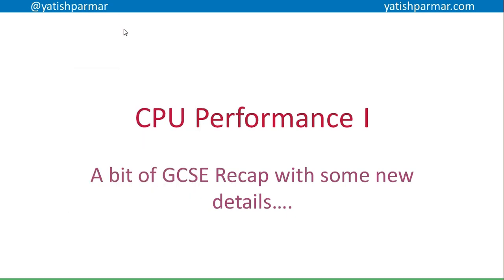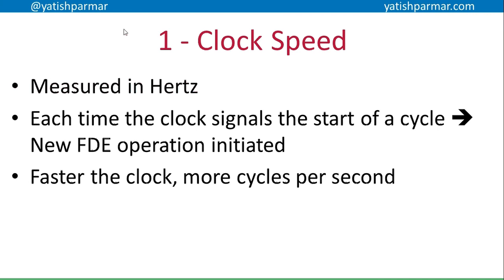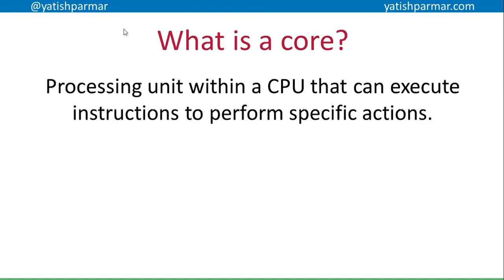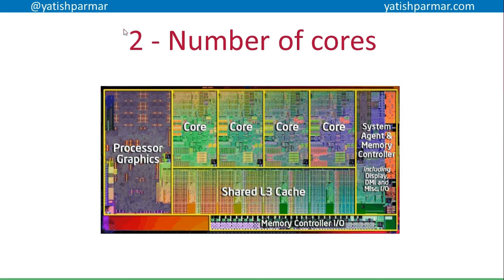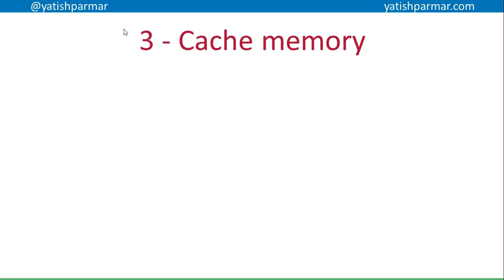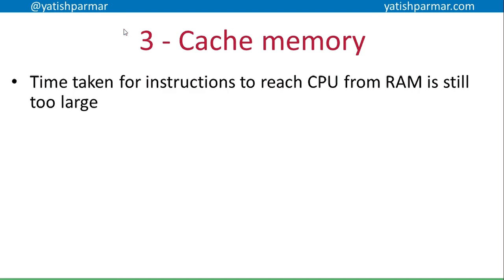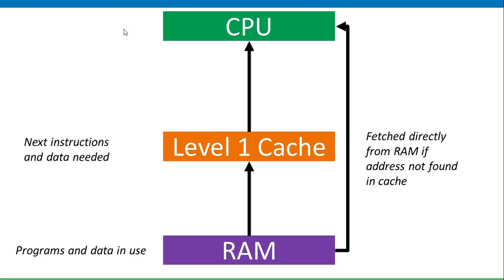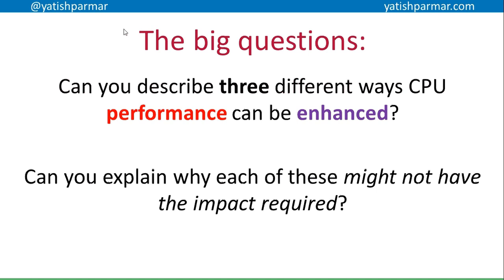CPU Performance I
Quick video recapping Come of the concepts from GCSE Computer Science with a couple of new details regarding clock speed, cache memory and multiple cores.